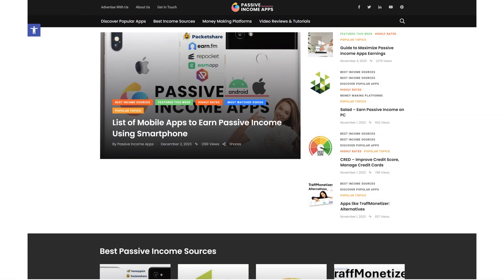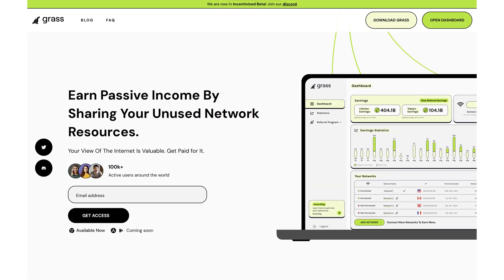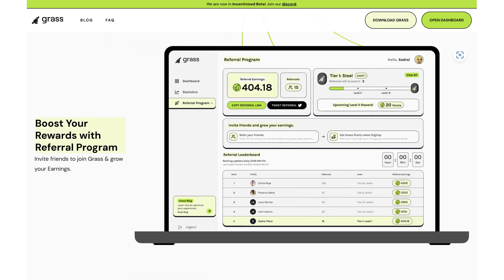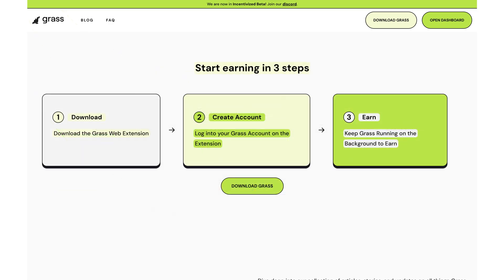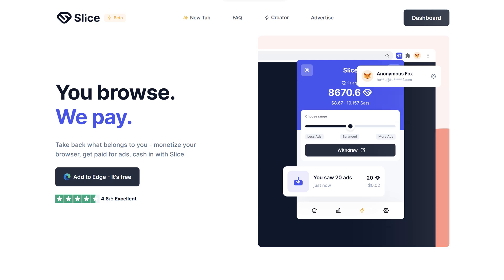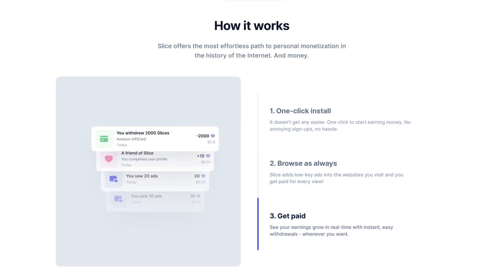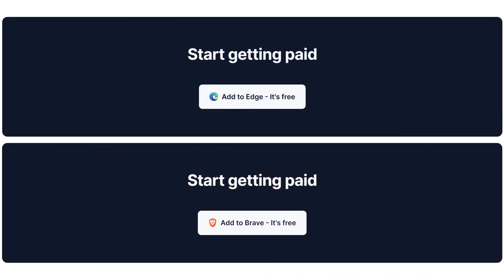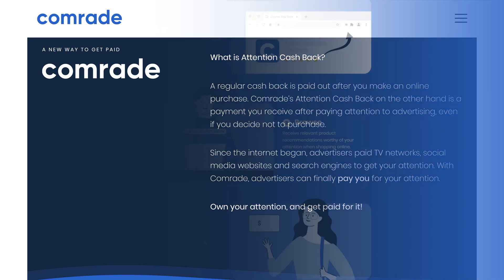How to Earn Passive Income from Browsers | Edge | Chrome | Brave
Looking to boost your earnings effortlessly? Check out these three browser plugins / extensions that can help you generate passive income while you browse the web!

Other Passive Income Apps -

Salad [Use Invite Code: AD3FFD for 2X earning rate]